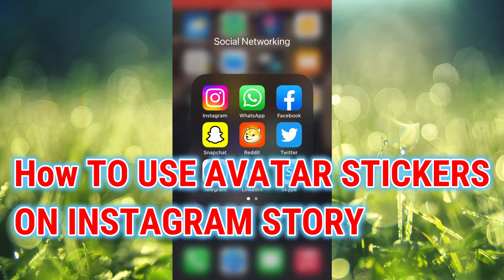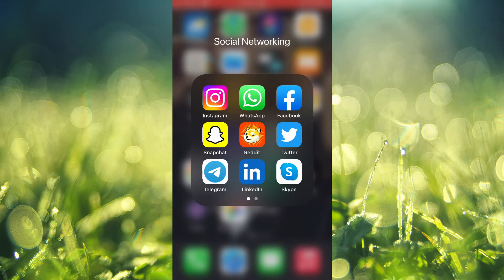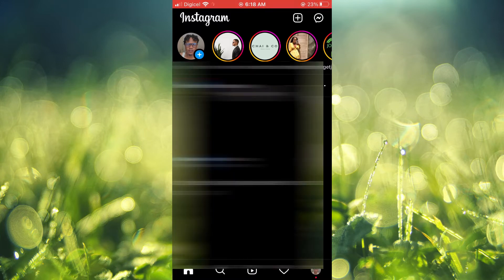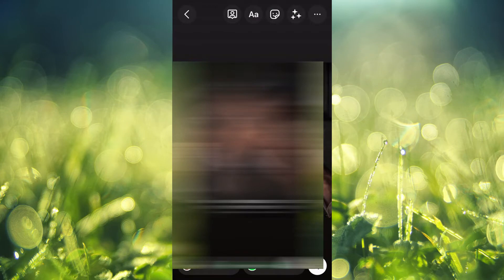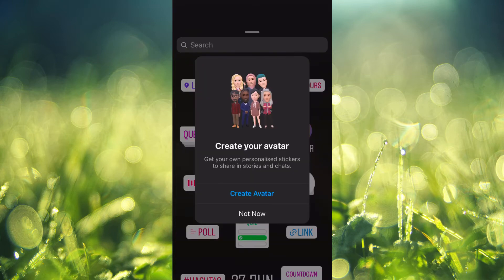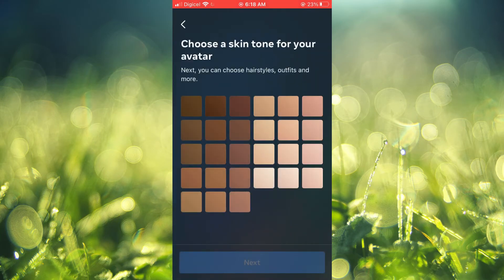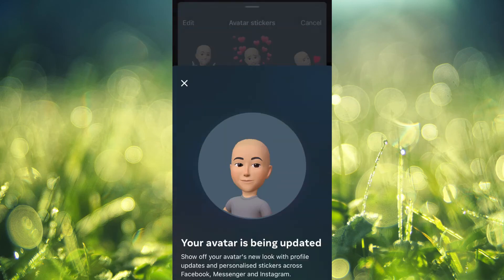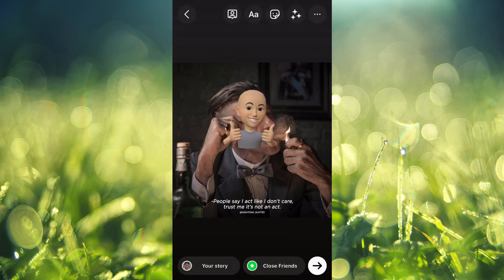HOW TO USE AVATAR STICKERS ON INSTAGRAM STORY